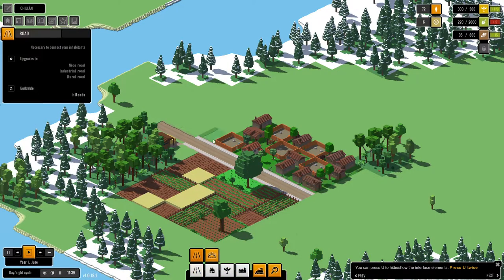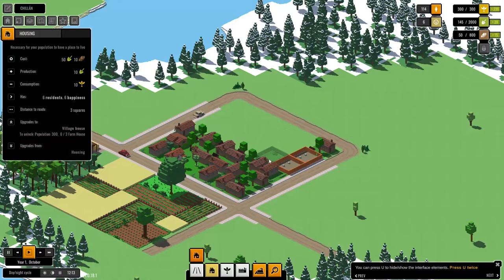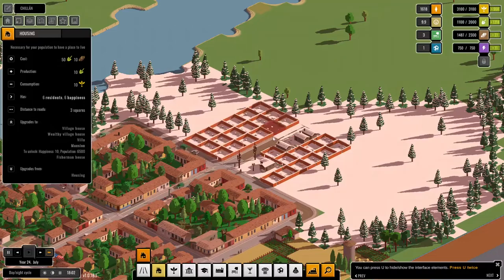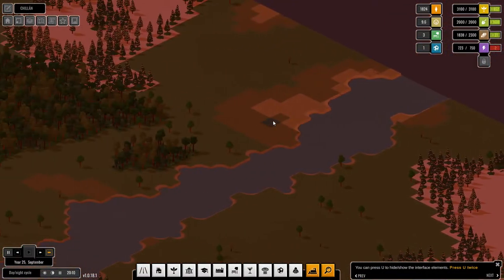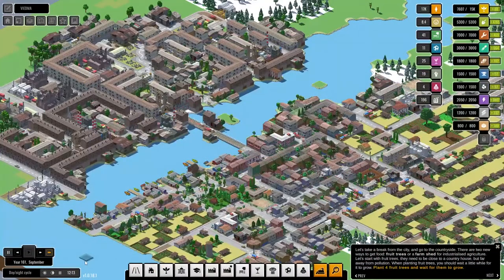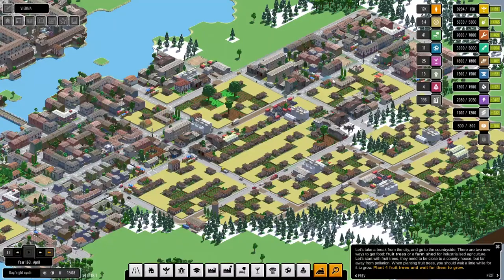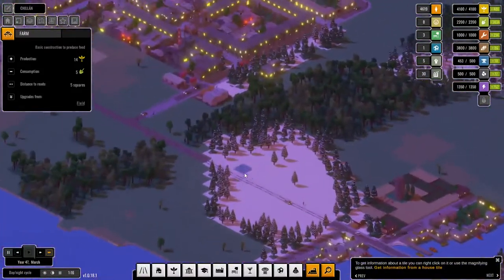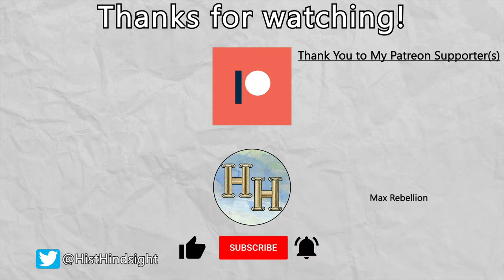Urbek: City Builder — First Impressions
A quick look at a very promising city builder